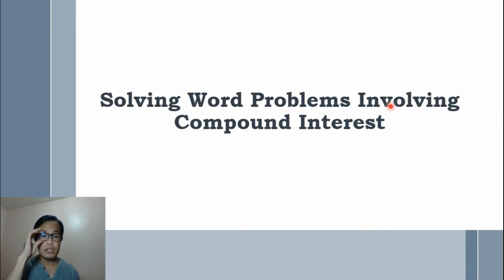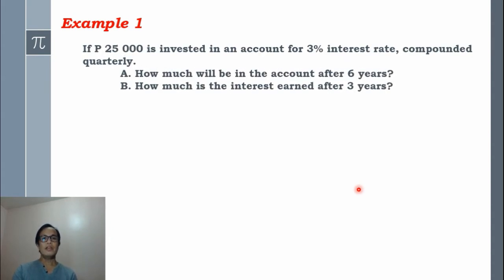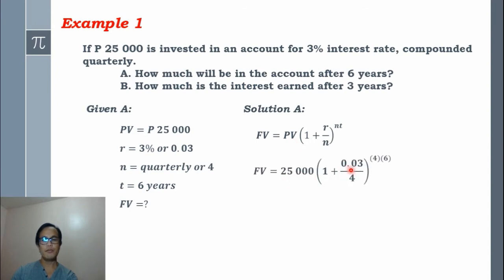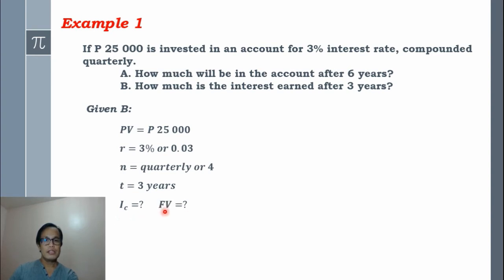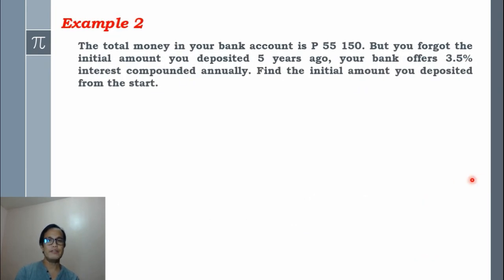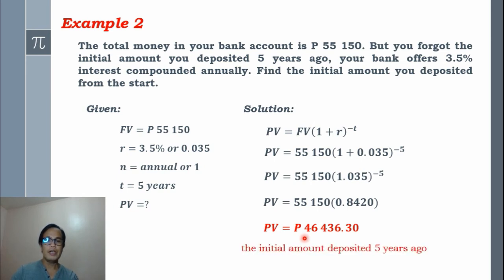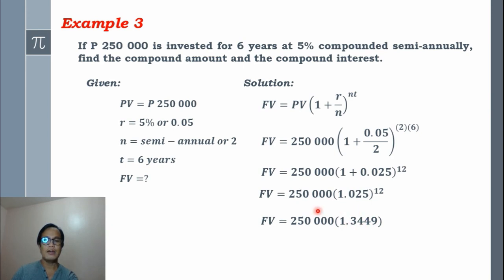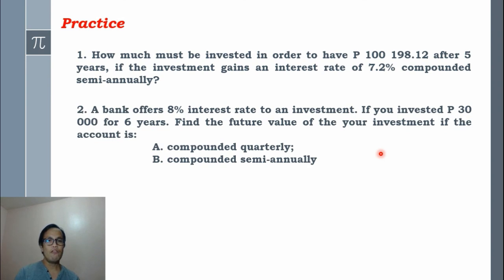Solving Word Problems Involving Compound Interest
This lesson is the continuation of the lesson on Solving Word Problems Involving Simple Interest